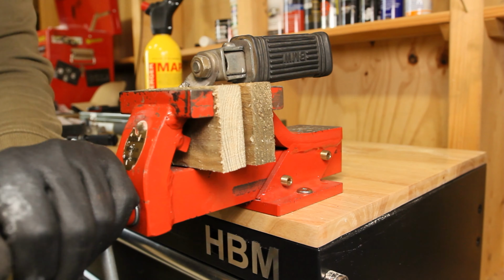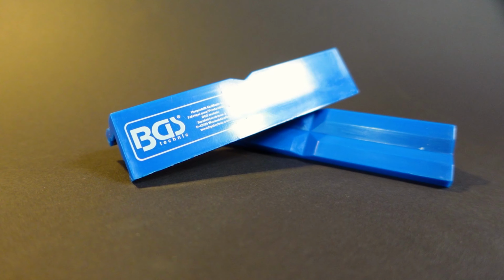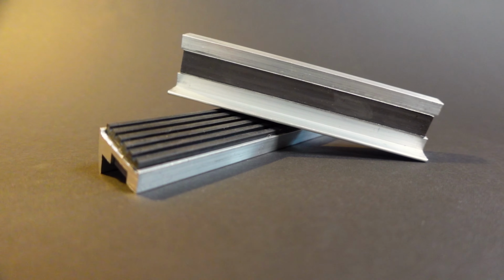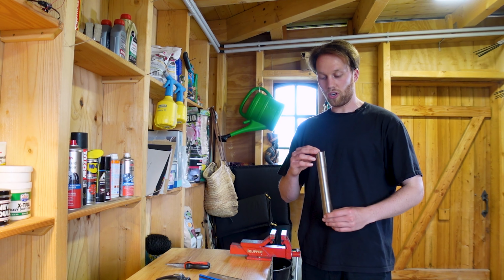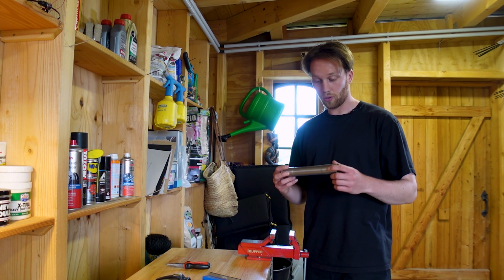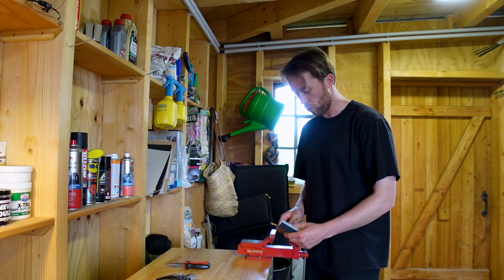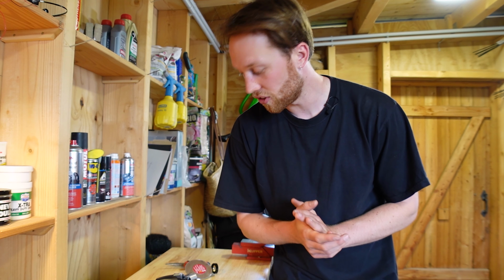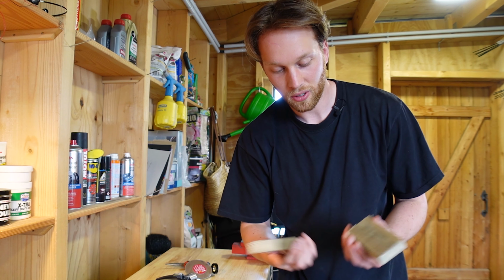How To Upgrade Your Vice | Get These Soft Vice Jaws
Do you know this simple trick to upgrade your vice? Doesn't cost a lot but will save you a lot of money if you handle delicate parts.

🧠 COURSES
Get $50 off your first course at HP-Academy. Fabrication, Welding, Wiring, …
TIG WELDING Course

🛠️ MY TOOLS
MY FAV RATCHET SET METRIC
MY FAV RATCHET SET STANDARD
MY FAV SCREWDRIVERS
POWERFUL CORDLESS DRILL
TOOL CHEST
MOBILE WORKBENCH
TORQUE WRENCH BIG
TORQUE WRENCH PRECISE
MY FAV BLOWTORCH

🖨️ 3D PRINTING
MY 3D PRINTER
MY CAD PROGRAM

WHERE I GET MY MUSIC
MY CAMERA
MY CAMERA CAGE
WIDE ANGLE LENS
PROTECTIVE LENS UV FILTER
MY WIRELESS MIC
MY LAVALIER MIC
MY SHOTGUN MIC
MY TRIPOD
MY KEY LIGHT

🧤 MY FAV RIDING GEAR
SENA INTERCOM
PHONE MOUNT

WRENCH ON!
JOSHUA